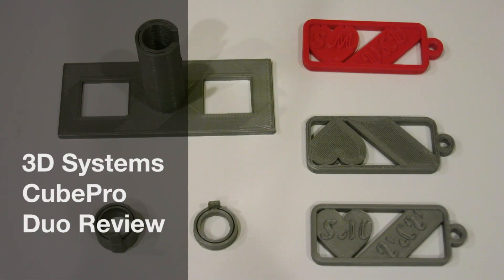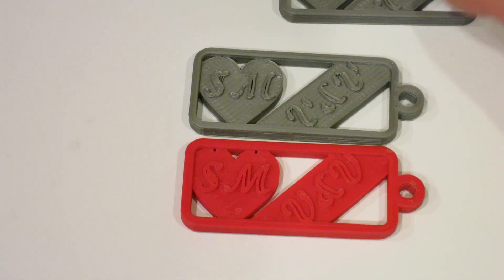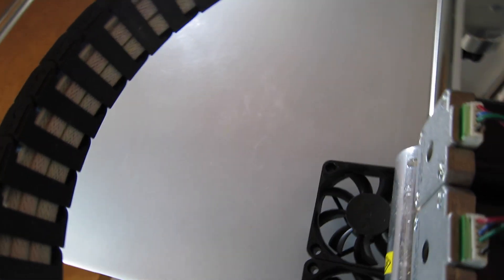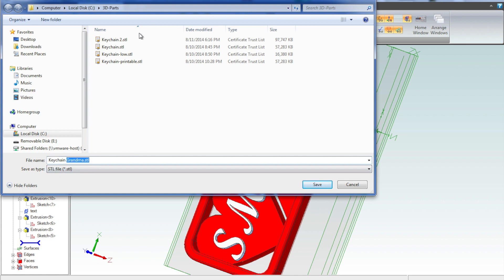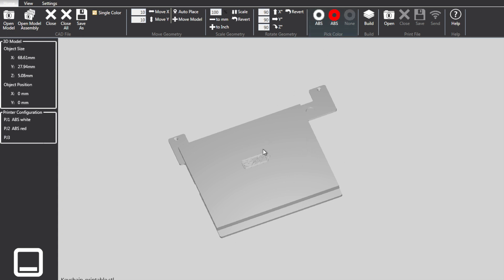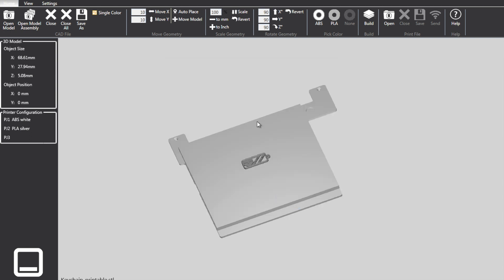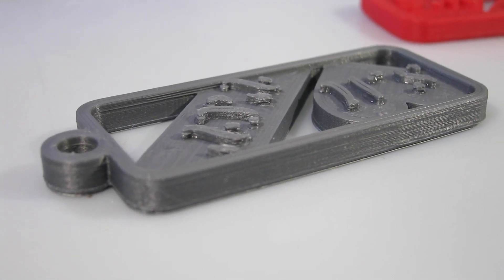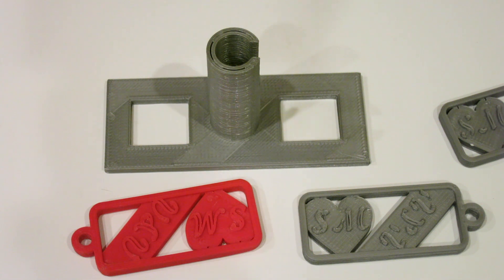CubePro 3D Printer Review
My initial review of the CubePro Duo 3D Printer.  Review of both ABS and PLA printing as well as the Cubify Design software and CubePro printing software.

UPDATE: Cubify support got back to me, and there is a great trick that lets the shells carry over from Cubify Design. If you design the part in multiple shells, you will be able to open the part that way in CubePro software. Just make sure you have the "Single Color" check mark unchecked BEFORE you open the model. This will allow you to click the different shells of the single file and assign each shell to its desired printjet.